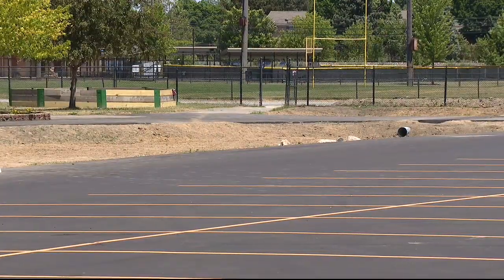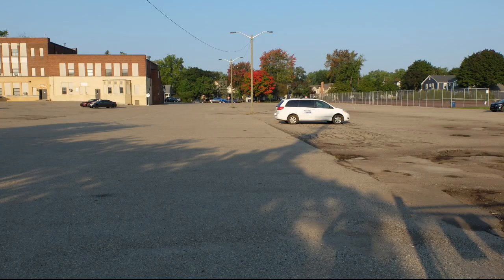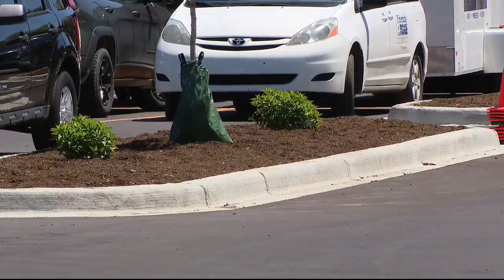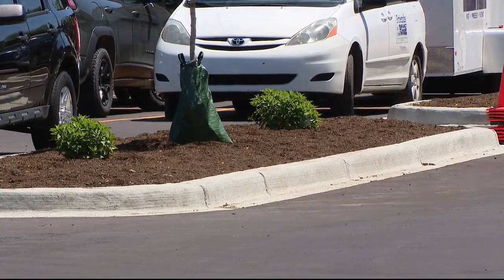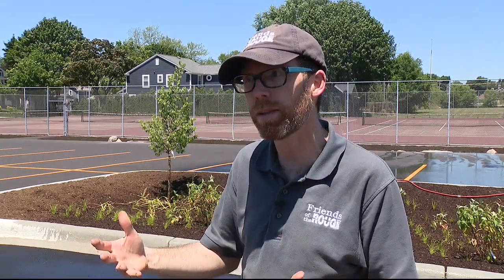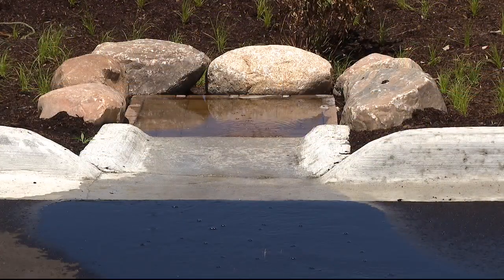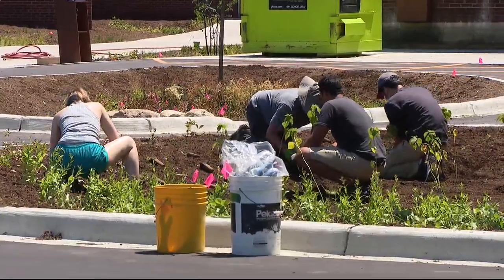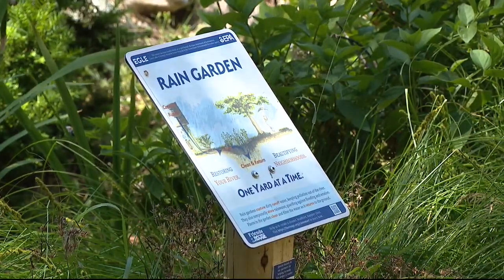Michigan environmental group plants rain gardens in Detroit area parking lots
Instead of rainwater flowing into the parking lot and carrying pollution into the river, the Friends of the Rouge have thought up a new way to capture, filter, and use rainwater by making rain gardens.

Detroit news, weather, traffic, sports and more from FOX 2 Detroit. Serving all of Michigan with break news, live streams, and latest videos from FOX 2.